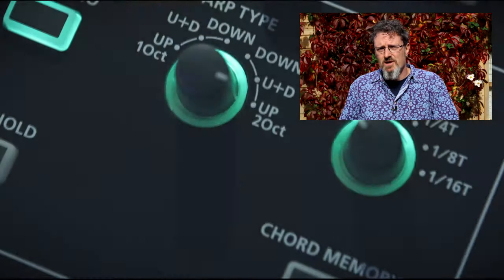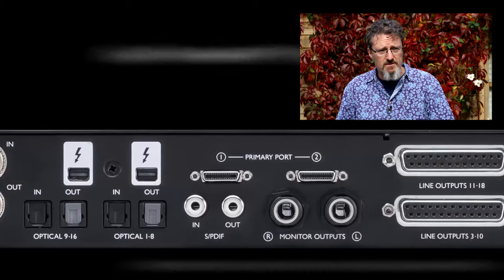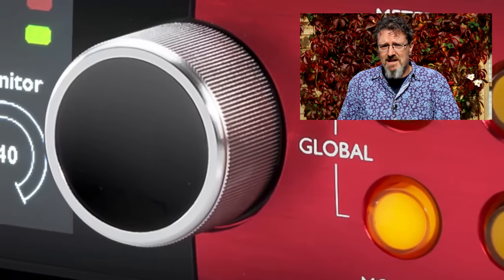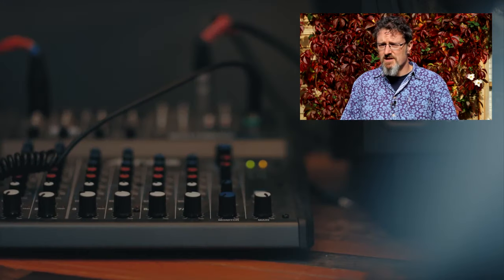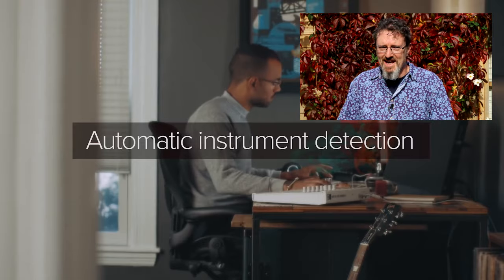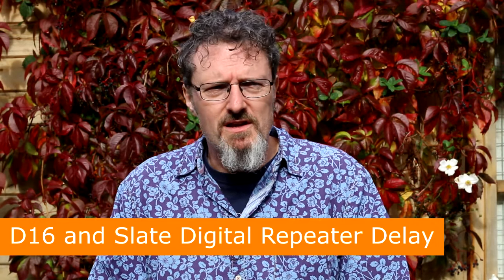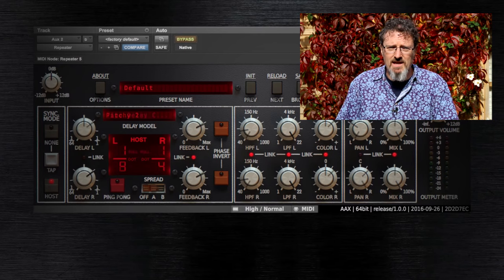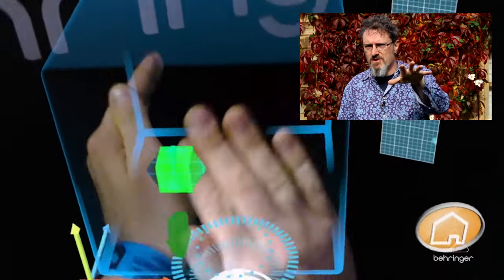Molten Music Monthly - October 2016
All the computer music and music technology news for October 2016. Featuring: Roland 909 day, Spectrasonics Keyscape, Behringer DeepMind 12 augmented reality, iZotop Neutron, Focusrite RED 8Pre, Jussi Vocal Synth, Tim Exile SLOW, the K-Mix and the D16 Repeater.